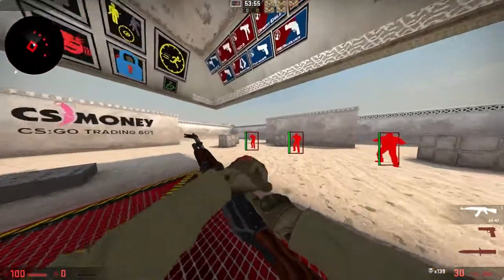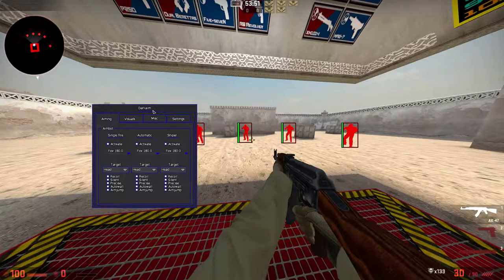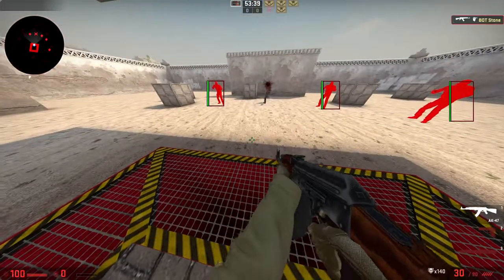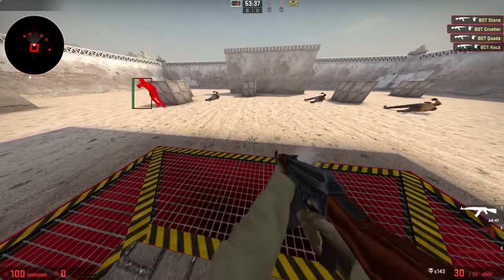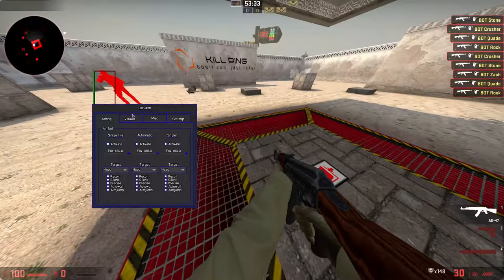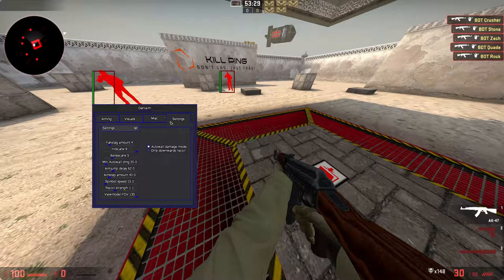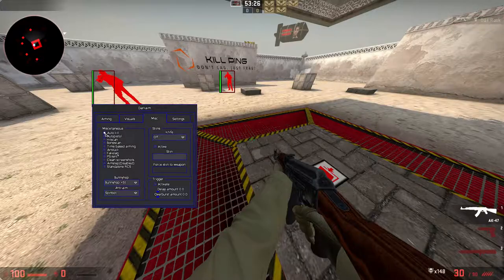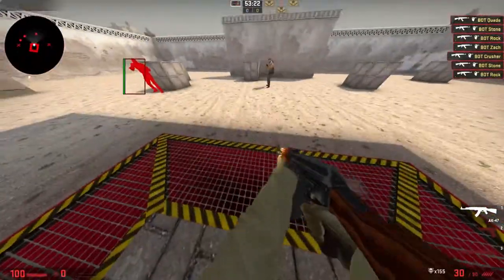CSGO DarkAim Undetected {Review} $8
Refer me on the forums within 48 hours of buying the cheat and you get another week FREE

▼Social Media ▼

DarkAim.  | use referral (RageBot)

420Cheats | use referral (420free) = 1 week free!